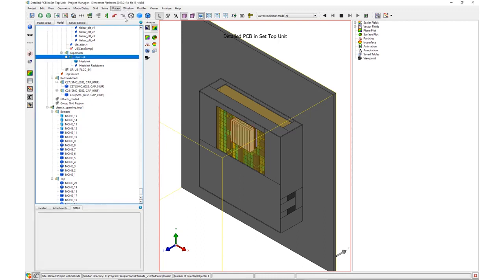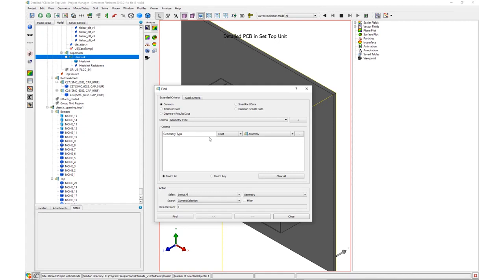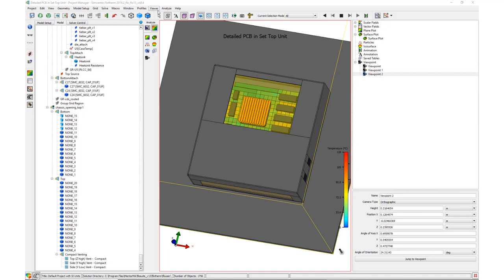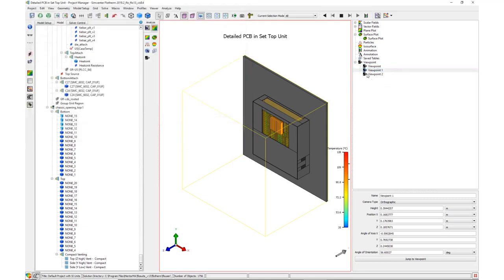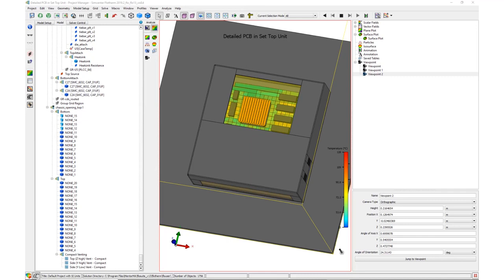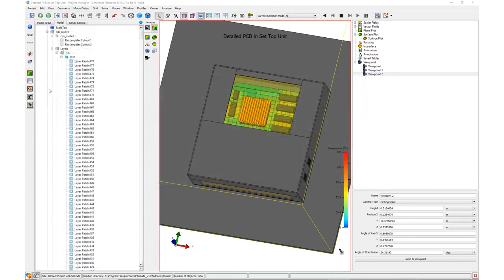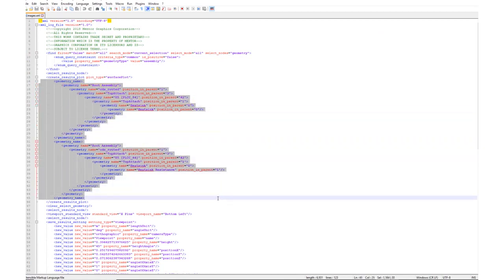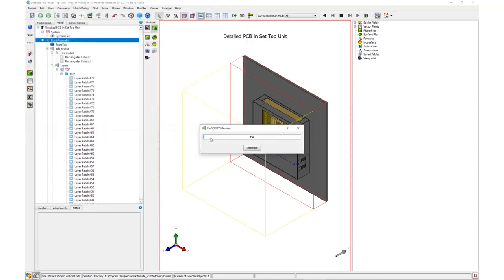HOW TO Automate images in Simcenter Flotherm | Tutorial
Learn to create a script to automate outputting of images in Simcenter Flotherm 2019.2. This video will go through the steps needed to create multiple images from user defined viewpoints.